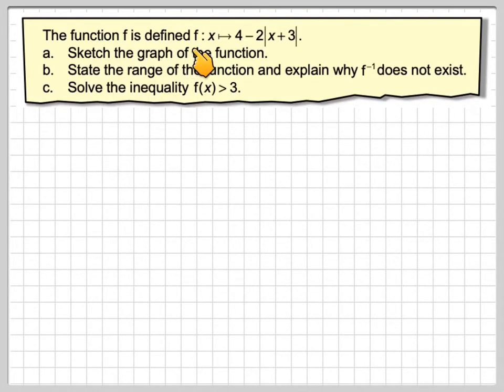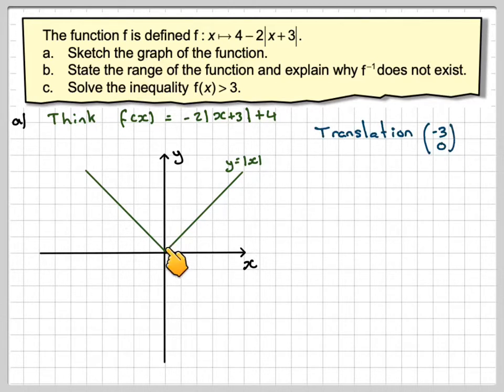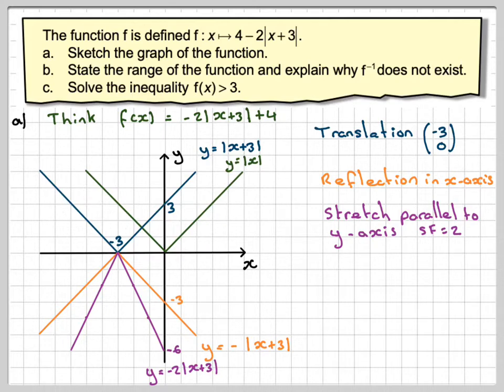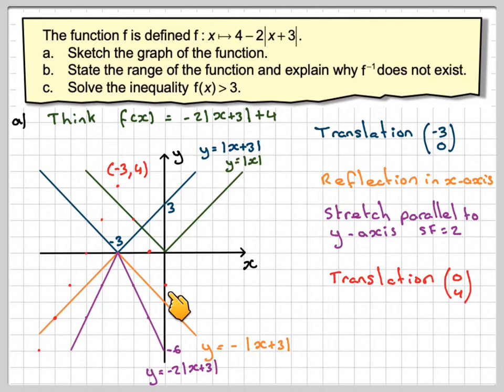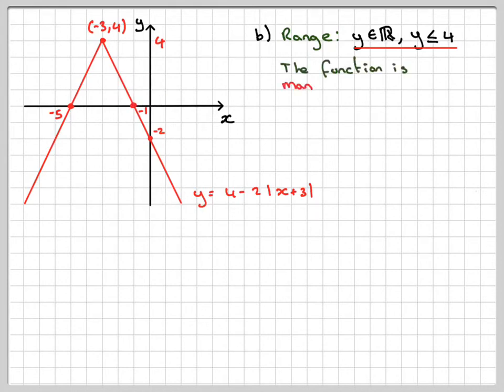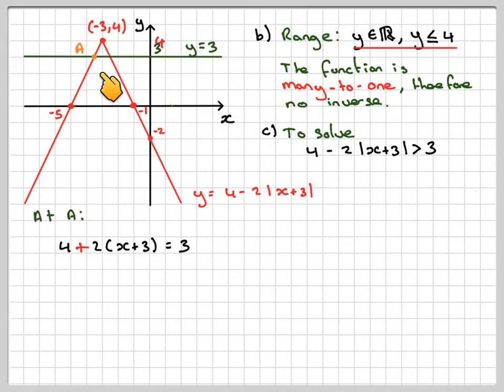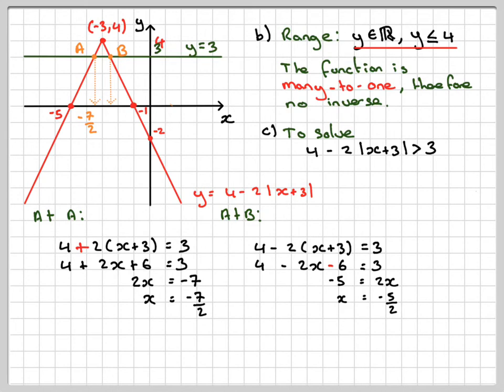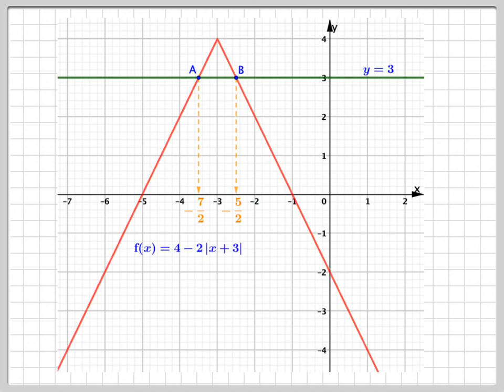Sketching a modulus function and using it to solve an inequality